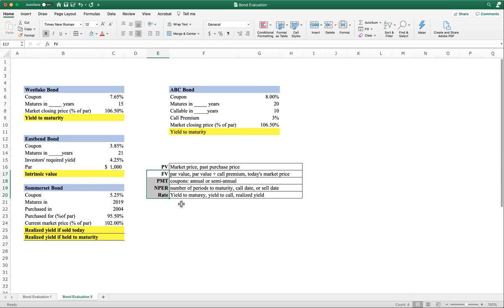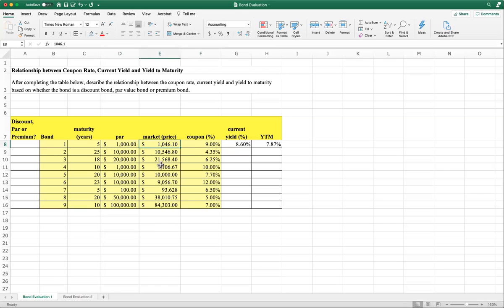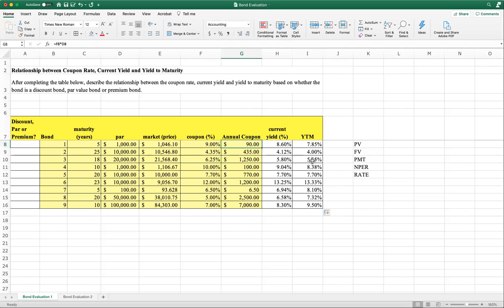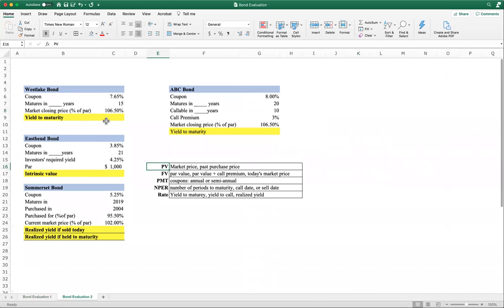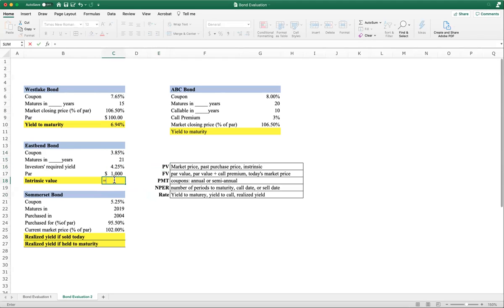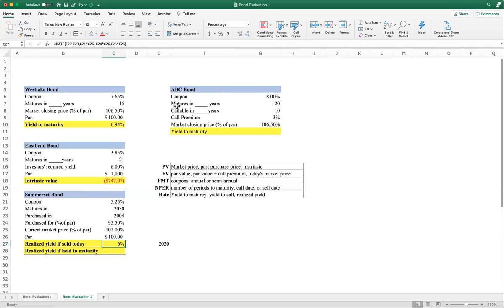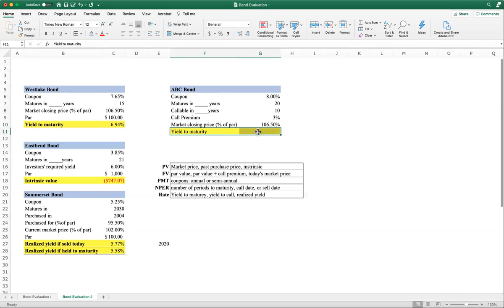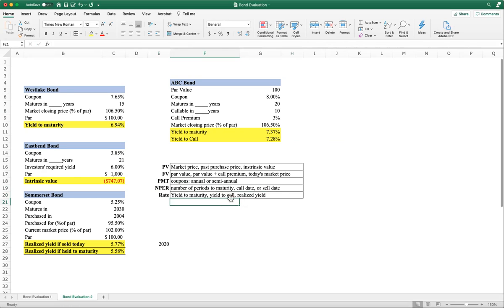Bond Pricing and Evaluation